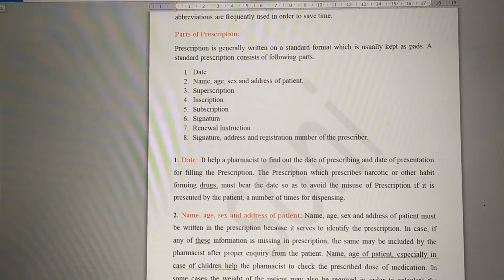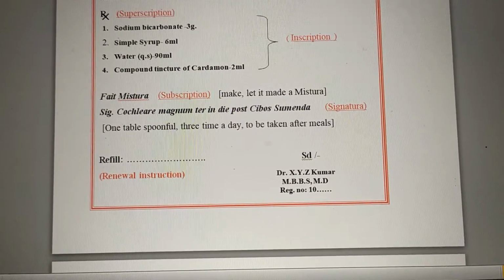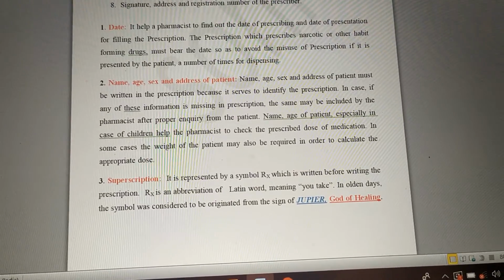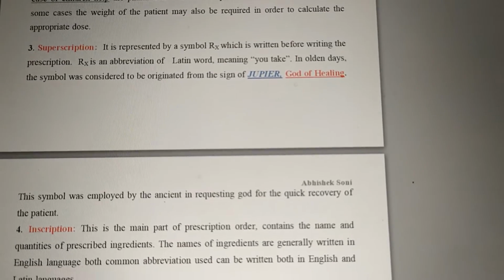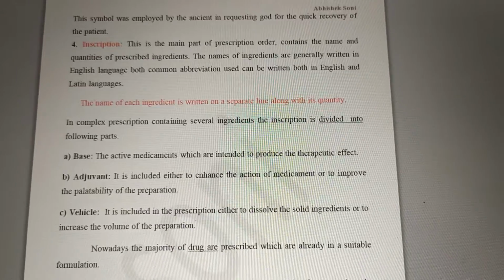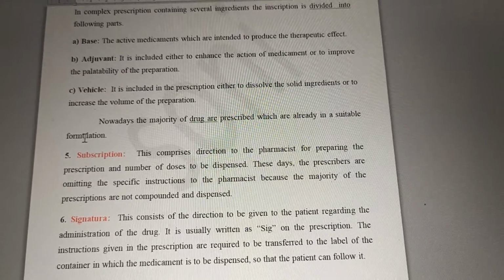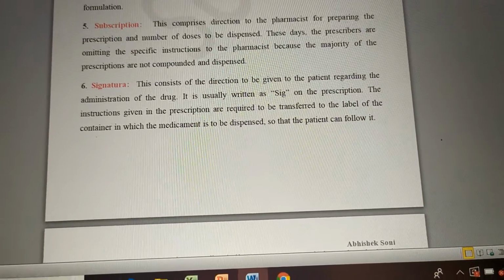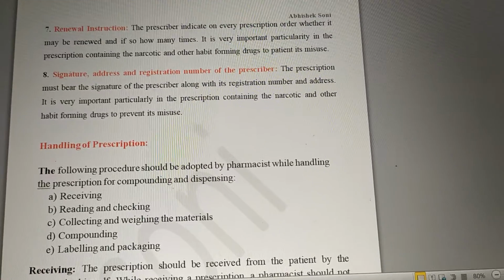Parts of Prescription Lecture:- 2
Pharmaceutics D.Pharmacy/ B.Pharmacy